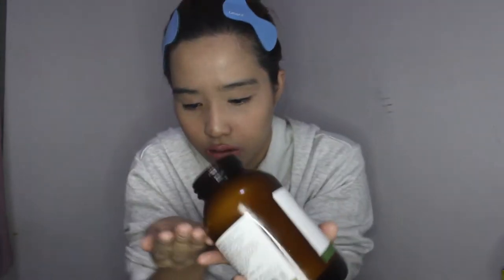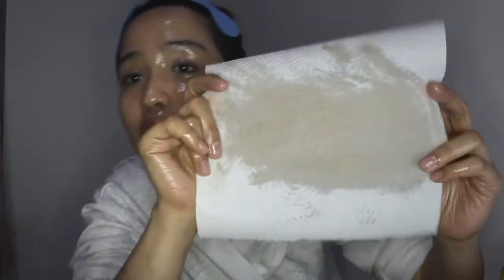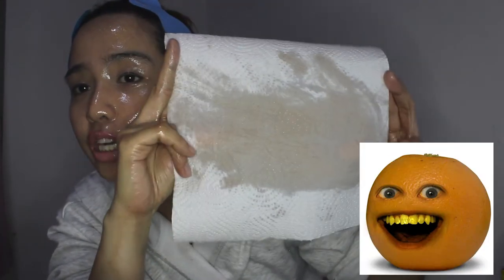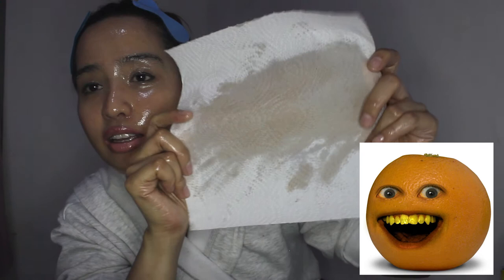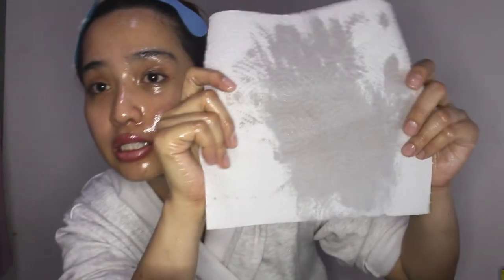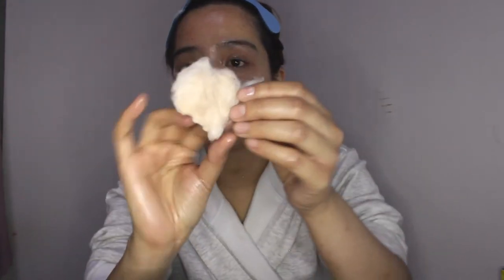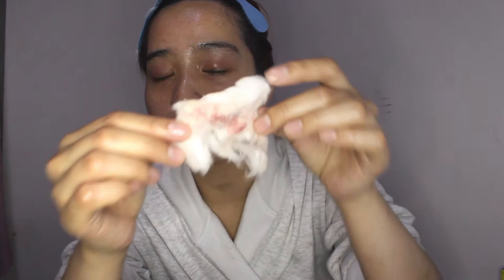Can You Use Coconut Oil as Makeup Remover?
Can coconut oil be use as makeup remover?  Yes, it can! Watch as I “get unready” with coconut oil. There are so many benefits of using coconut oil as your make up remove. Not only does it removes make up but also moisturizes your skin at the same time.

Products I used:

Virgin coconut oil as my make-up remover
Moistfull collaged by etude house as my toner
Hydra-aloe gel by instant as my moisturizer
Cetaphil as my facewash
Dove another facewash
Cotton
Toilet paper - to wipe your hands with

I N S T A G R A M
W E C H A T : charmainepaula